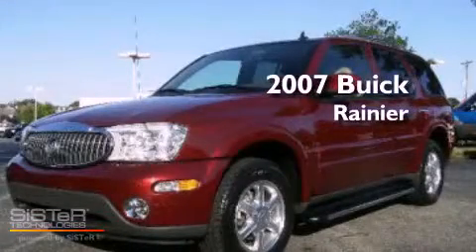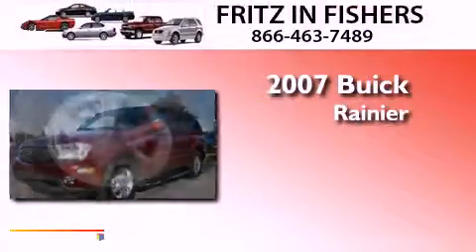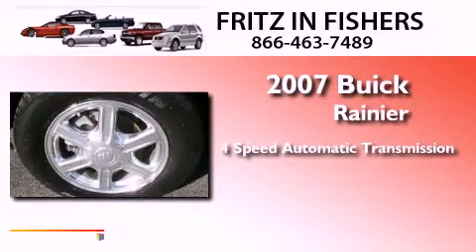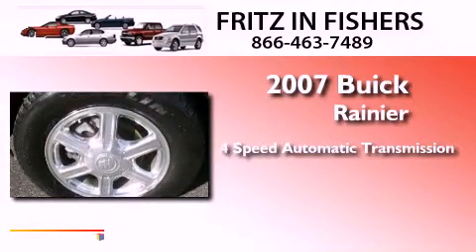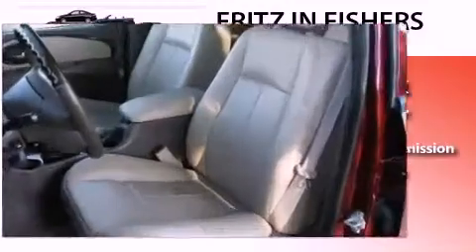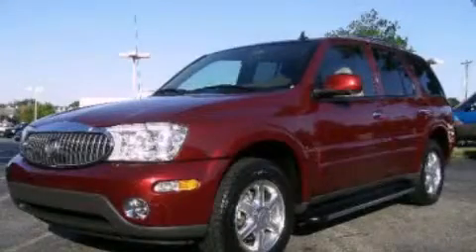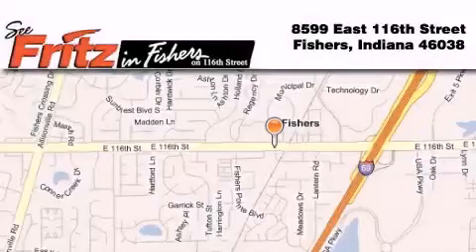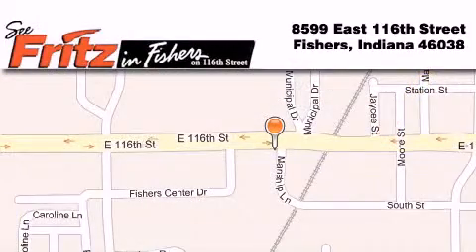2007 Buick Rainier Fishers IN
Year : 2007
 Make : Buick
 Model : Rainier
 Engine : 4.2L I6
 Trans . : AUTO 4SPD
 Exterior : Maroon Metallic
 Miles : 51,032
 Interior : Beige Leather
 Stock : 9814